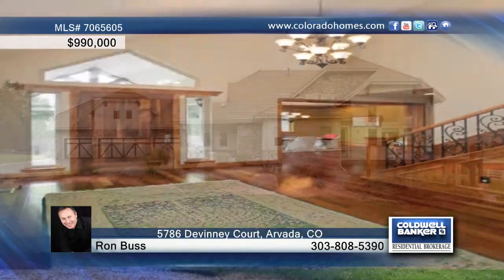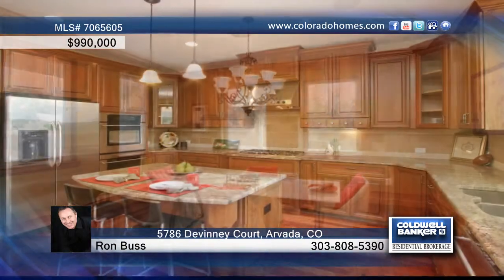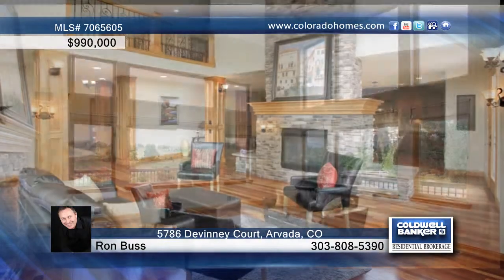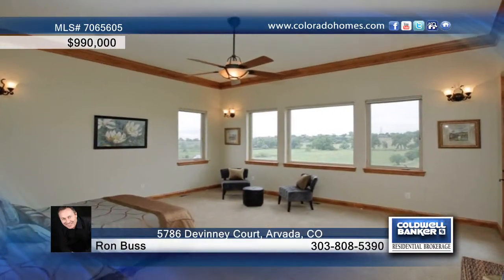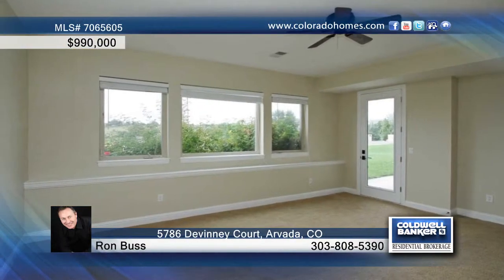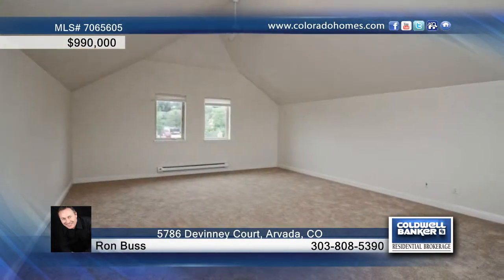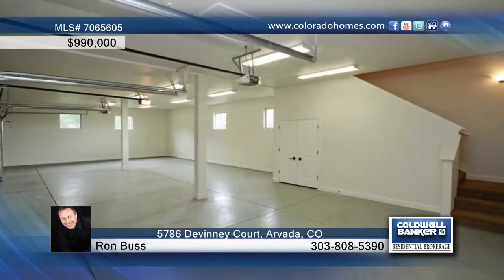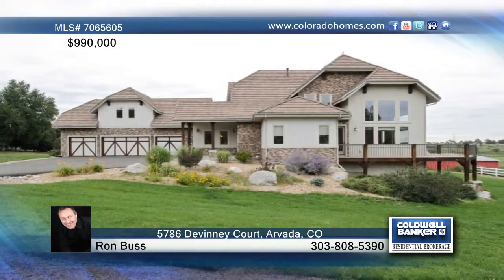5786 Devinney Court Arvada, CO Homes for Sale | coloradohomes.com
5786 Devinney Court, Arvada, CO
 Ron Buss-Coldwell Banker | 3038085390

This custom built estate sits on a 1 acre site that offers panoramic mountain views and backs to acres of open space.  This horse property offers direct access to Van Bibber Park with miles of scenic trails to ride and enjoy.  The house is spectacular and offers just over 7,000 square feet!  The home features a chefand#x2019;s kitchen with custom Cherry cabinetry, slab granite counters and GE Monogram stainless appliances.  There is a large island, 6 burner cooktop, double oven with convection microwave and a giant pantry!The entry to the home is grand with gleaming Brazilian Cherry floors, classic wood paneled walls and staircase and soaring ceilings.  The layout is very functional with a study off of the entry, large formal dining room, luxurious powder room, true butlerand#x2019;s pantry and laundry area.  The kitchen looks onto a double-sided fireplace shared wit